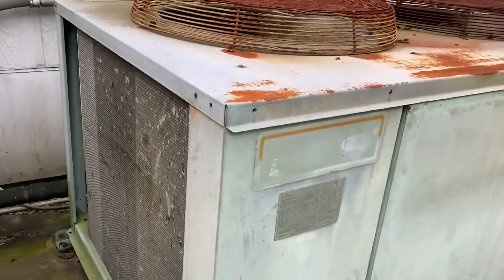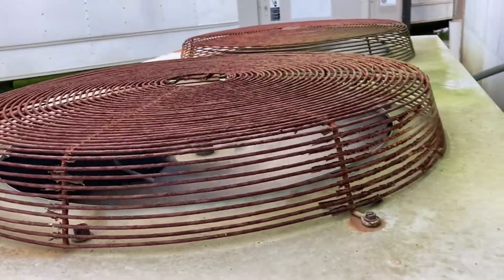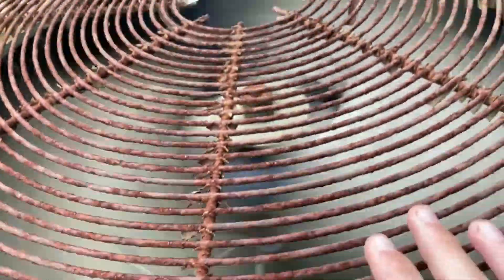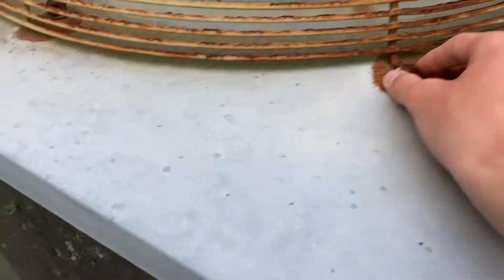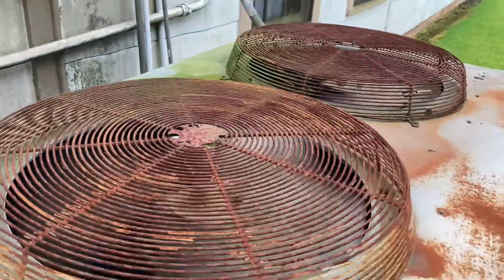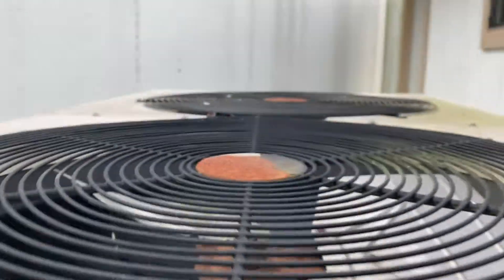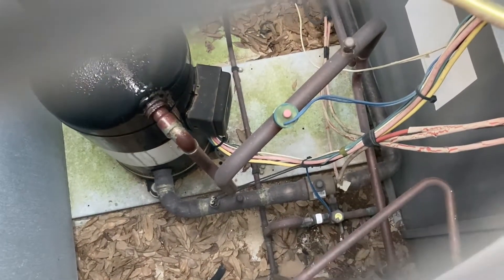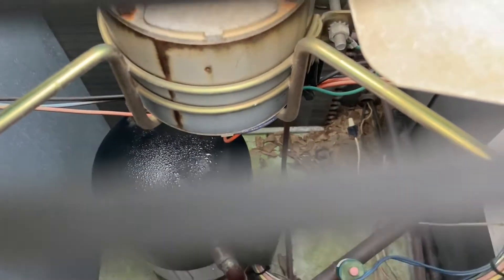1980 Carrier 10 Ton Heat Pump running in COOL mode.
I’m going to try to upload more throughout today.
According to CompactHVAC this unit is from 1980! Not 1996…